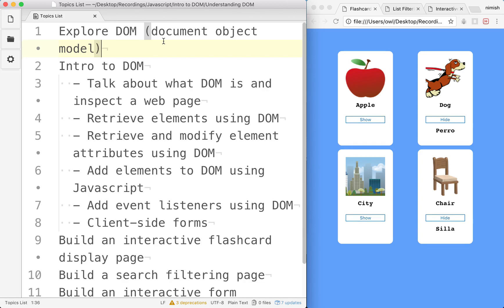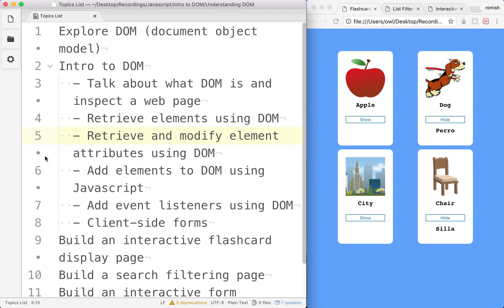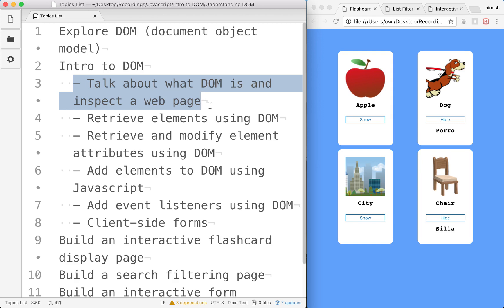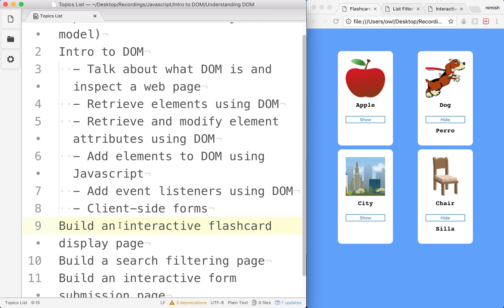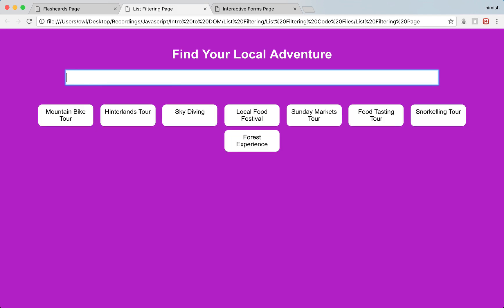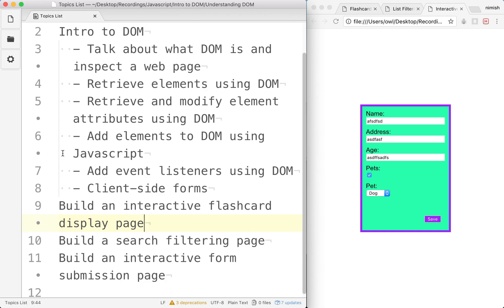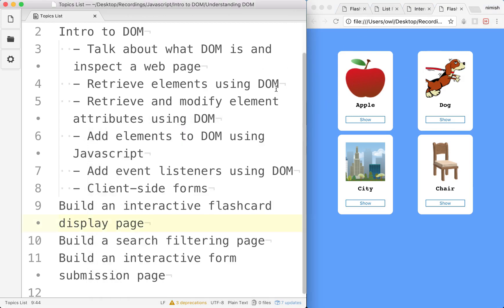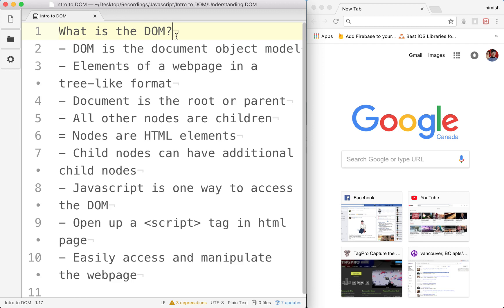Intro to Build Interactive Applications with JavaScript and the DOM API